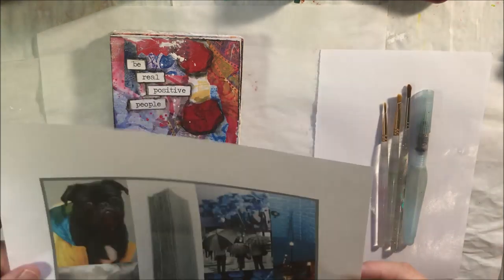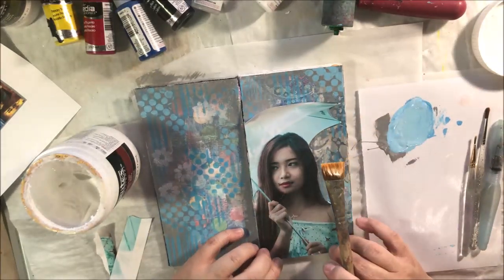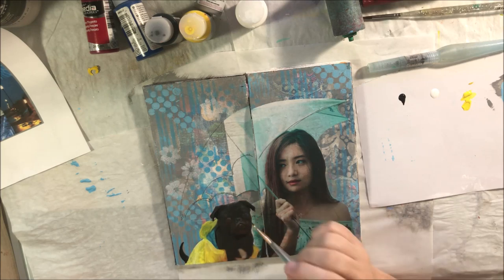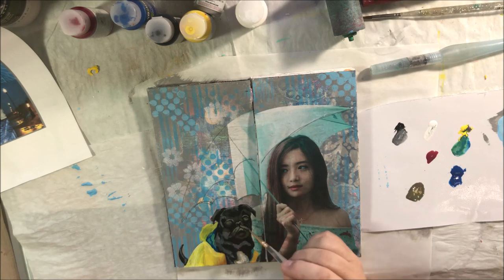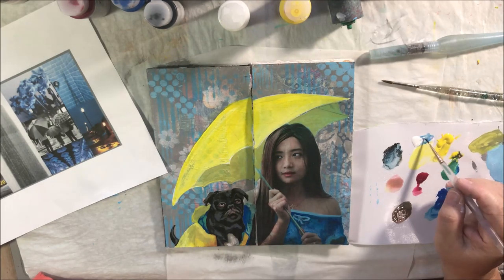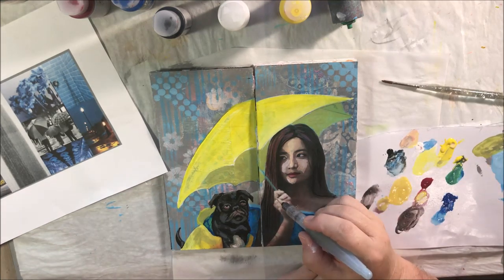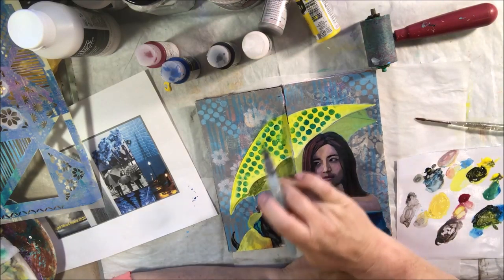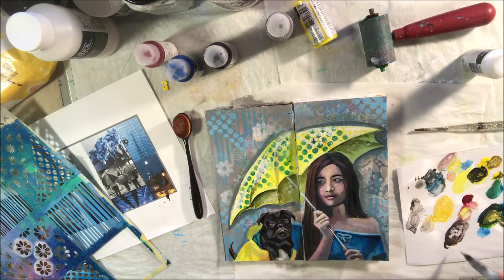Mixed Media Art Journal Page Inspired by the AJOS April Mood Board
Today during the ART Joy of Sharing LIVEstream channel live show I made this mixed media art journal page inspired by the April mood board. To find all the mood boards for each month, join the AJOS art community on Facebook

Materials and Links:
Homemade Tab Book, video here –
Decoart Media fluid paints:
Sponge pouncers
Pentel aquash water tank brush
Acrylic handle paint brushs, Royal & Langnickel